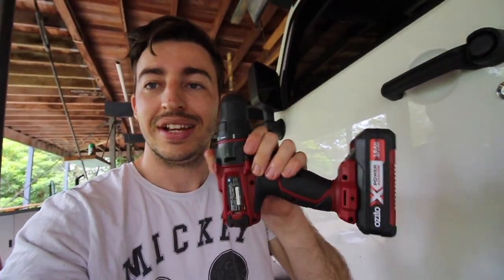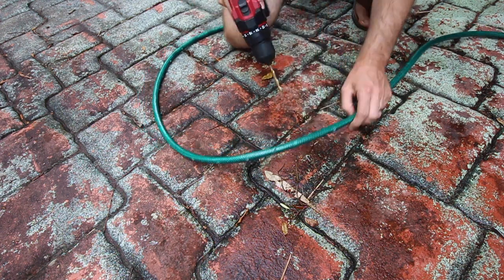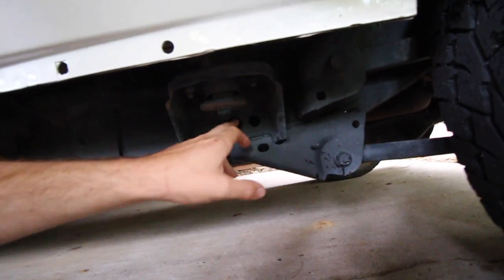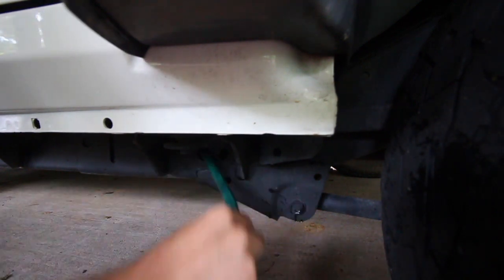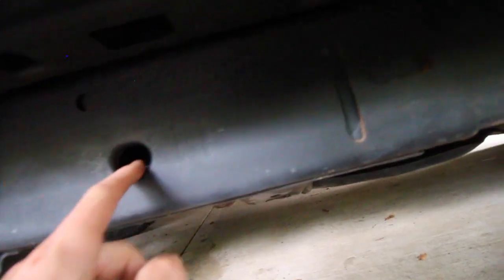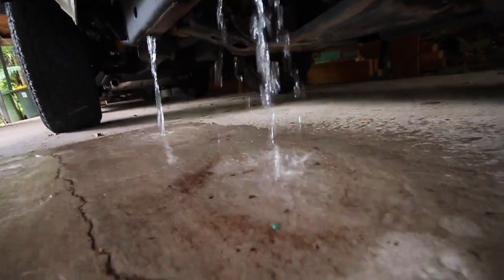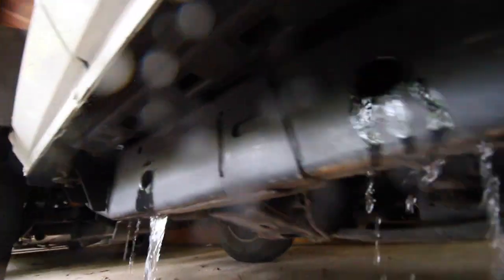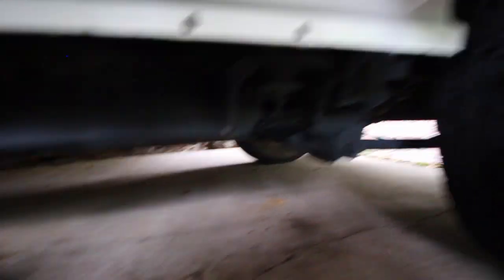JEEP ENEMA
Give your jeep a good clean out with a jeep enema,

Giving the chassis of your Jeep Wrangler a jeep enema is a great way to prevent rust, so if you do a lot of beach driving or you live somewhere they salt the roads in winter giving your jeep a jeep enema is a great way to fully clean the inside of your jeeps chassis top bottom and both sides.